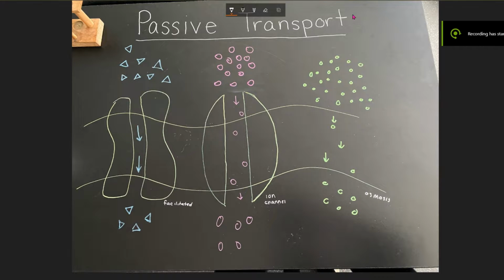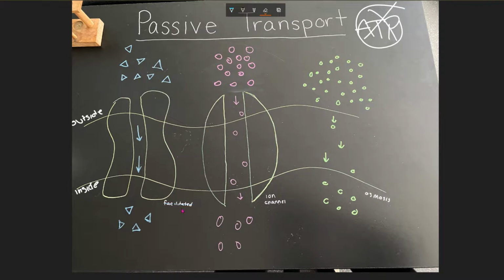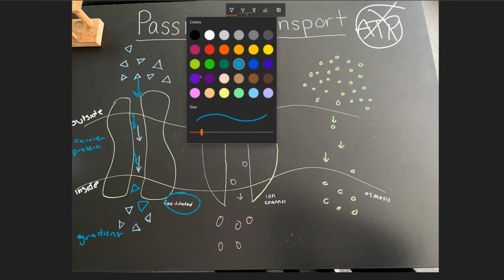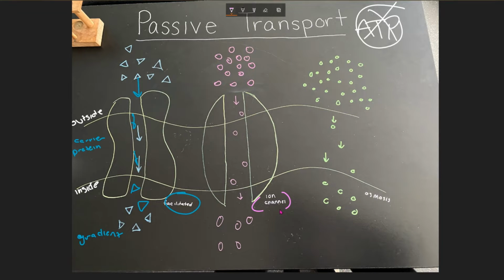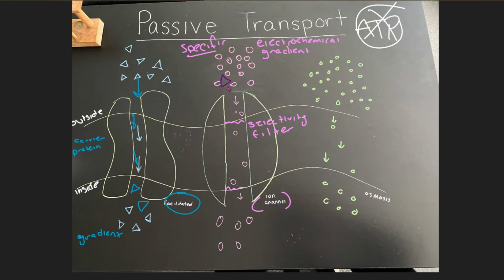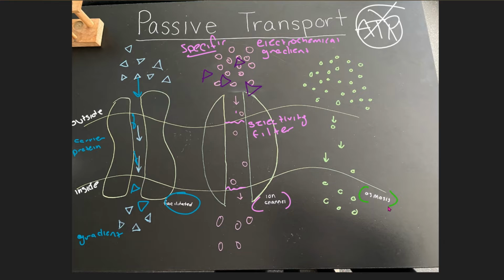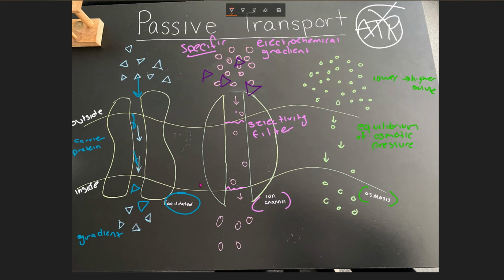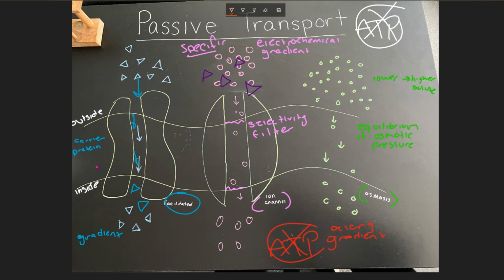AP Bio Passive Transport Project